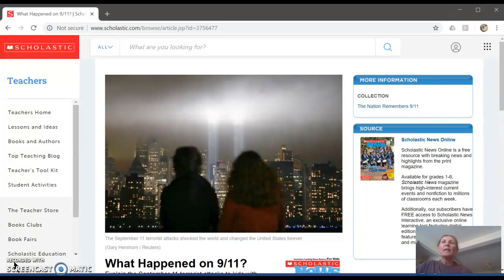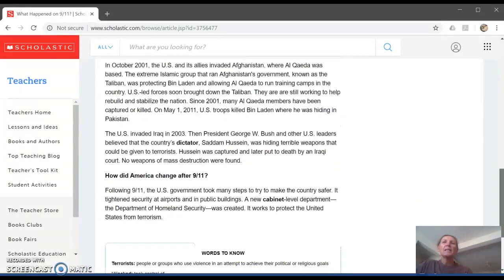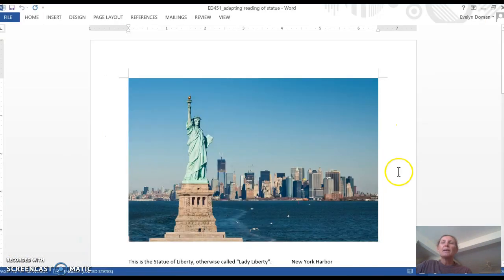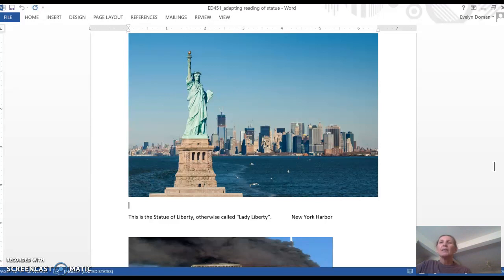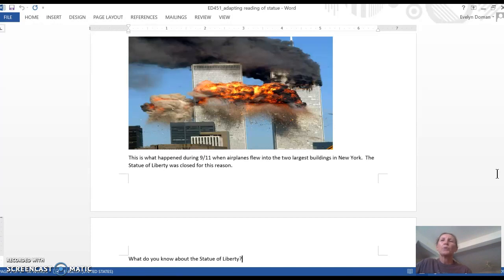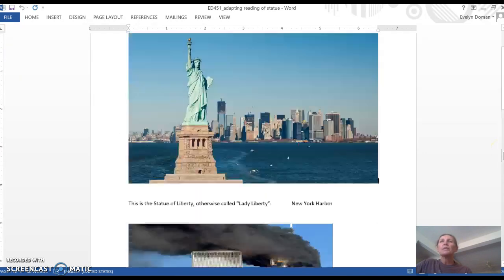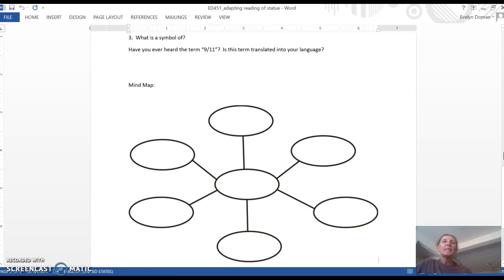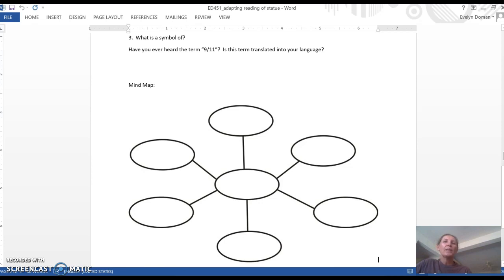Adapting a lesson for ELLs